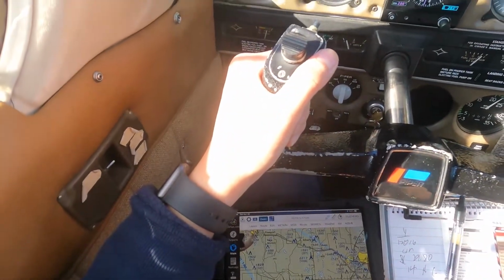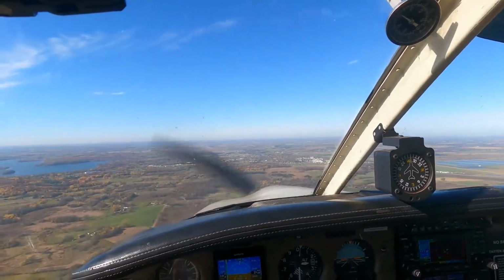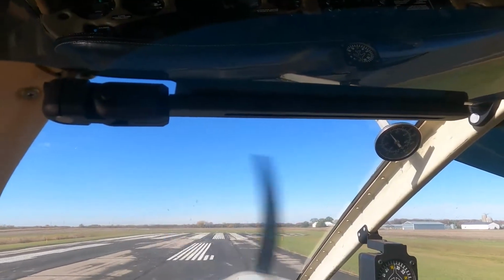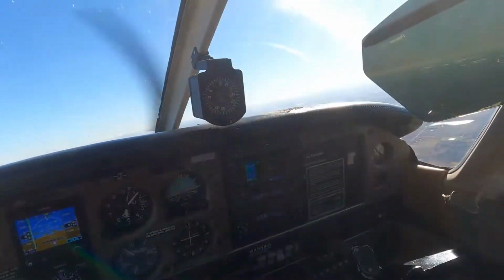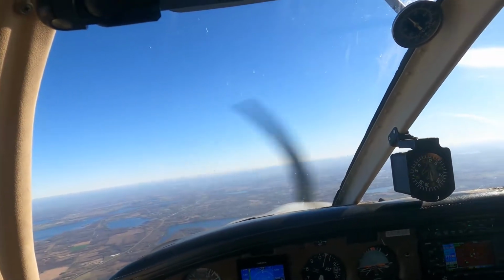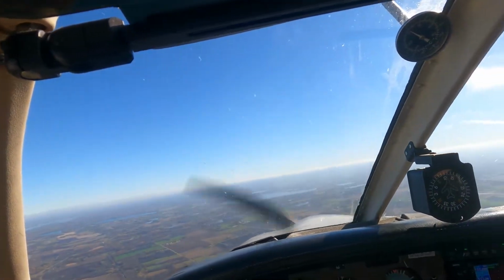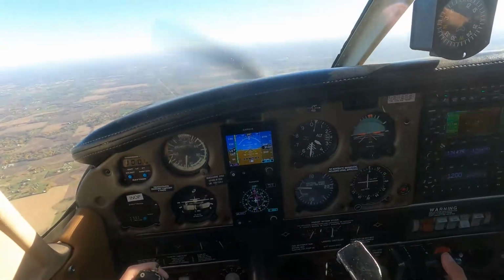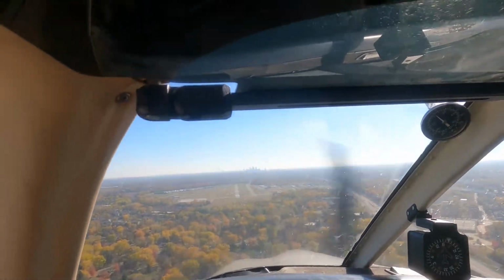My First Cross Country + Cockpit Audio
Hello aviators! Sorry that I have not been posting for a while. I would like to thank EVERY SINGLE ONE OF YOU for 44 subs. I know that is not a big number but for me, it's really huge! I have been doing student pilot stuff and school! This video took me a nice little 3 hours to edit because I am new to Adobe.
In this video: Today I got to fly a Piper Archer for the first time and did a cross country flight KMIC-KPEX then back KPEX-KMIC. It was really fun and amazing how good the Archer flies! Sorry that my camera angle was really bad for the video. I did not have much time to be able to set up so bear with me!
Timestamp,
00:00 Cruising
18:50 Landing Runway 19 KPEX
22:50 Departing Runway 19 KPEX
29:10 Traffic Warning
29:55 Cruising at 5500 Ft
Thanks.